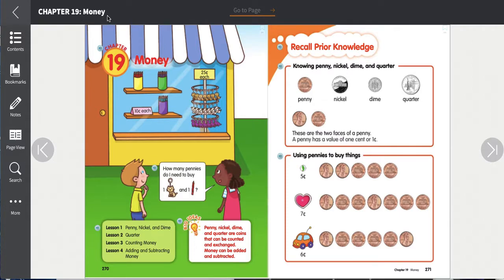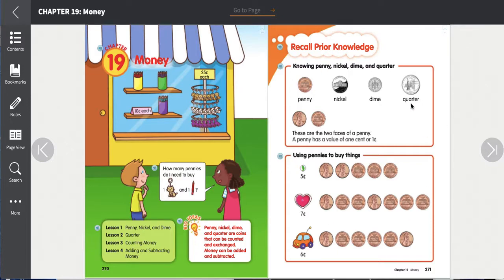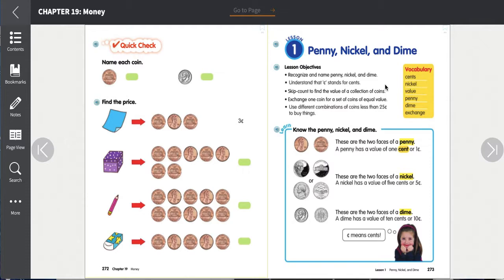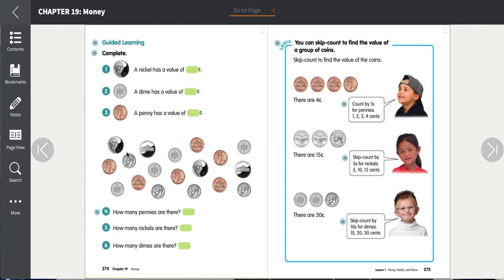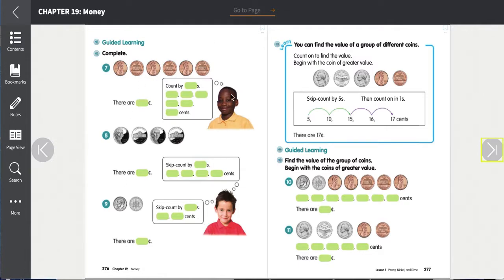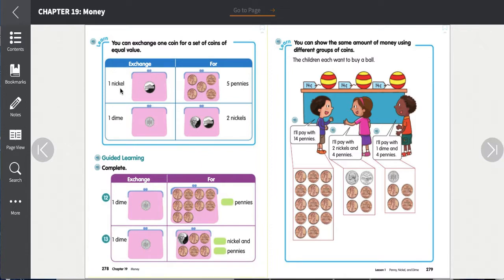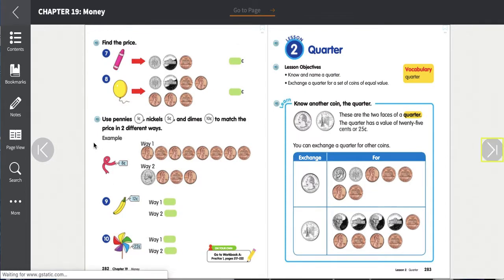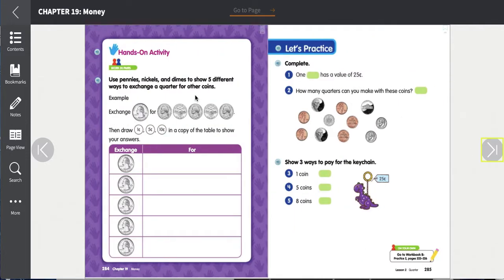Math Essentials 5/26-5/29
Textbook pages 270-285 or Workbook pages 185-192 and 217-226. Cumulative Review for chapters 16 and 17, and Chapter 19, Money: penny, nickel, dime, and quarter.